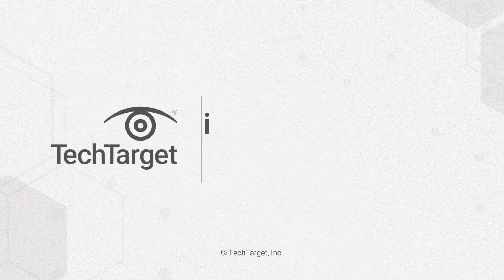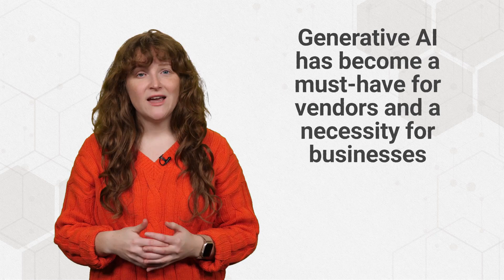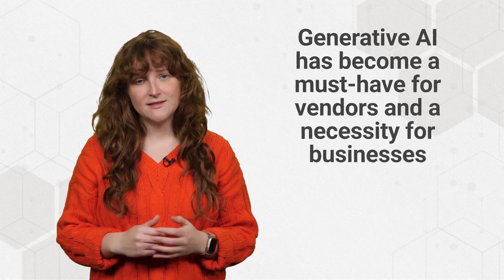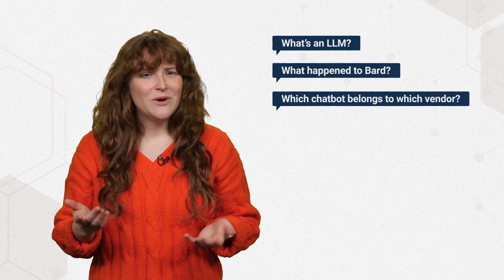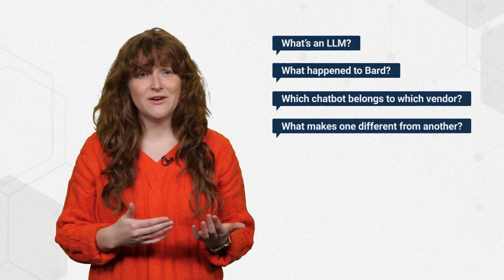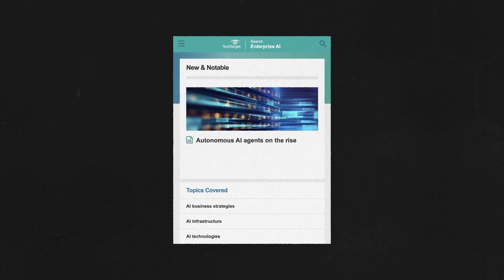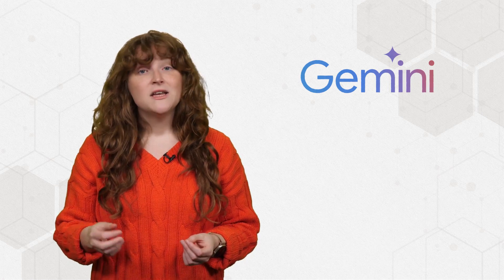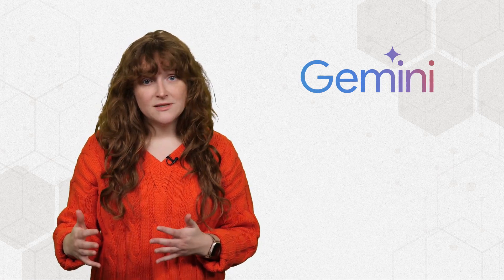Copilot vs. Gemini vs. ChatGPT: AI Chatbots Compared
Generative AI is moving fast -- it's easy to get lost among the chatbots. Here, we compare three of the leading AI chatbots: Microsoft Copilot, Google Gemini, and OpenAI ChatGPT.